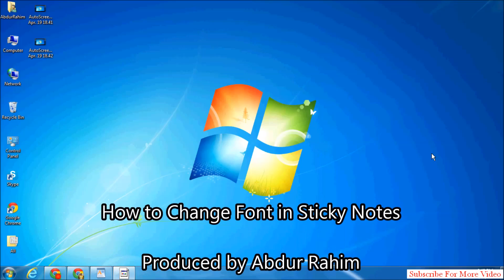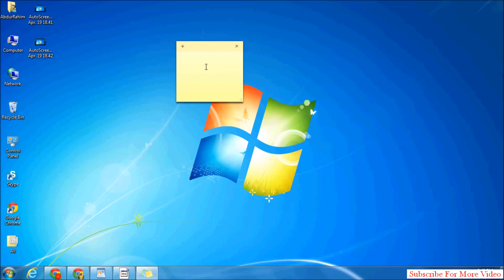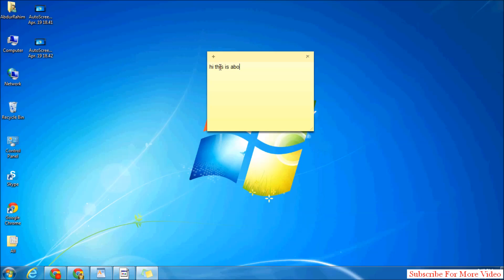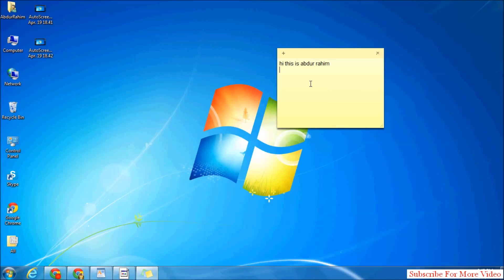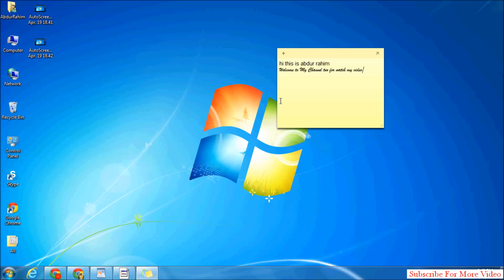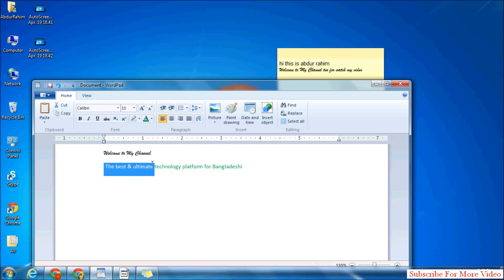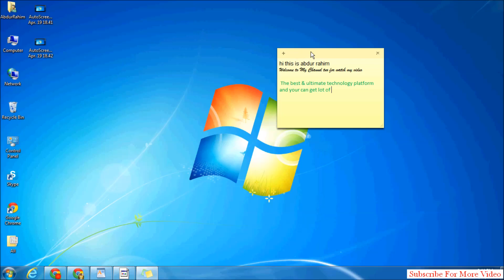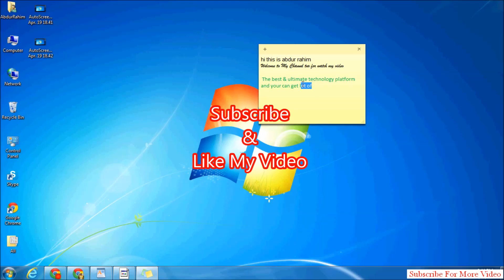How To Change Font In Sticky Notes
Learn how to change the font in your sticky notes. Furthermore, learn how to change the font color as well.

In this tutorial, we will teach you how to change the font in sticky notes. We will be using wordpad in order to change the font. We will also teach you how to change the font color of the text appearing on your sticky note.

Step 1 -- Open Sticky notes

Follow this tutorial to learn how to change the font in sticky notes.
First of all, go to the start menu and from there, click on the sticky notes option.

Step 2 -- Resize sticky note

As a result, the sticky notes will appear on your desktop. You can always resize the sticky note by going to any of its corners and when the resize cursor appears, drag the corner in order to resize it.

Step 3 -- Copy text from wordpad

Type any text that you want on the sticky note. For the purpose of this tutorial, we have the text written in different font on word pad. We'd copy the text from the word pad file and paste it on the sticky note by using the "ctrl+v" key. Now whatever text you'd write will be written in the font that you just copied from word pad.
In sticky notes, the font can be changed in this manner.

Step 4 -- Change font color

If you want to apply color to the font style, simply go back to the word pad file and change the color of the font. For the purpose of this tutorial, we have already written the text in green color on word pad. Simply select it from there and paste it onto the sticky note. When you'd write something in the sticky note now, you'd see that the text will be written in the same color that you just copied.
In sticky notes, the font color can be changed in this manner.